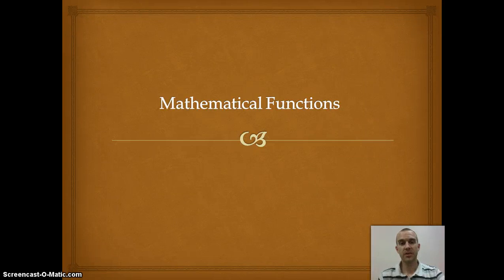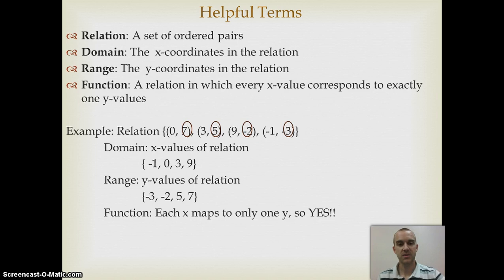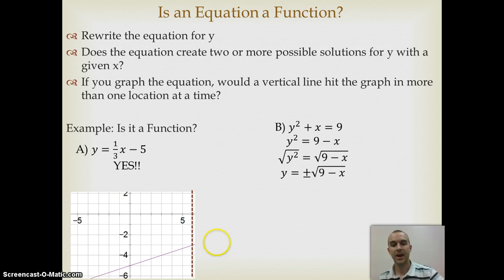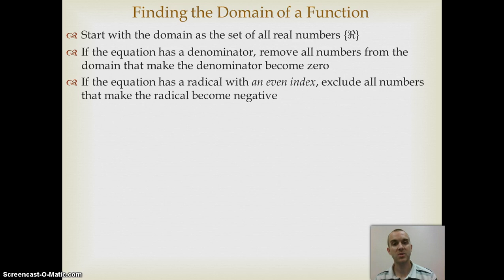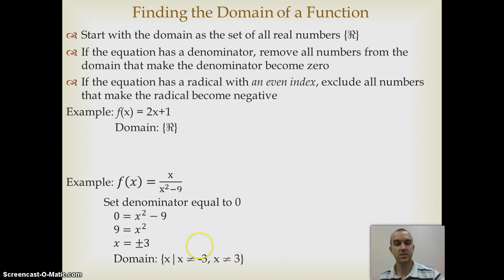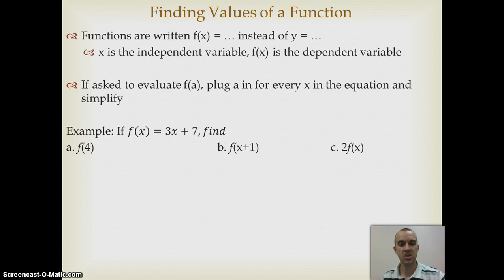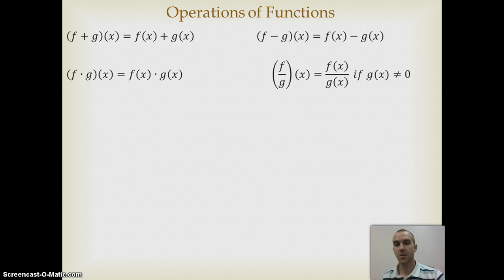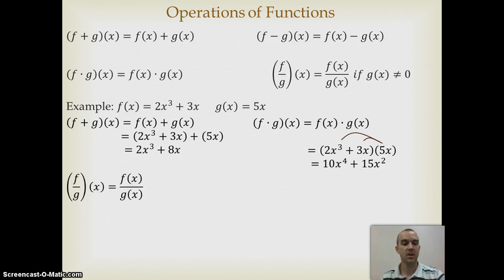Ch 3.1- Functions